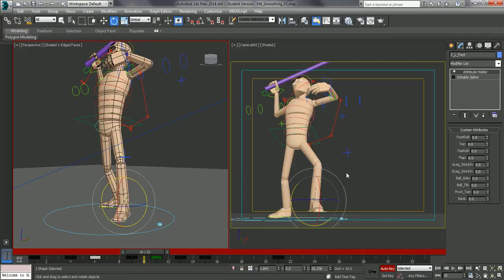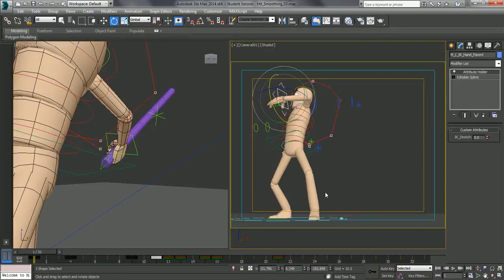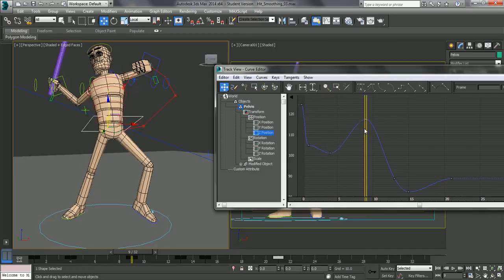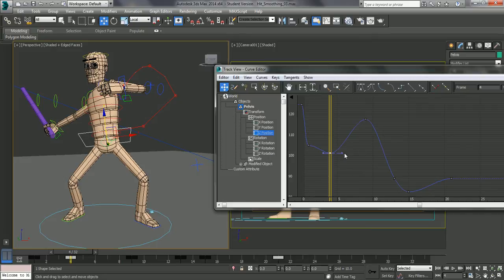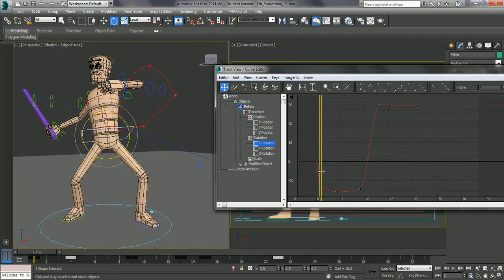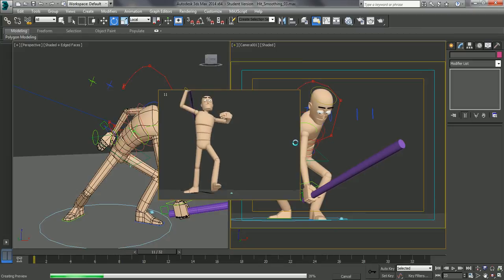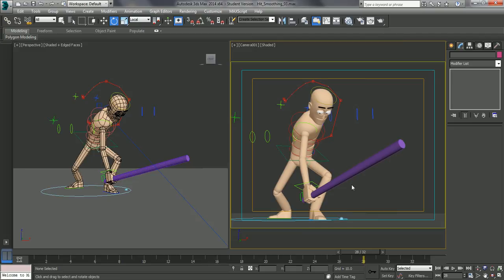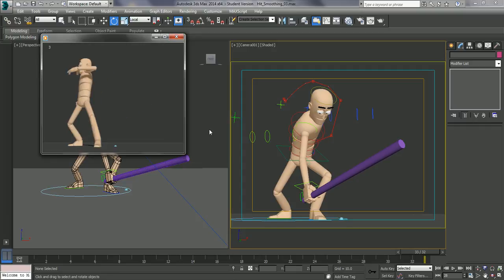Character Animation Part 4 - Editing Curves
Character Animation in 3ds Max. Using the Curve Editor.